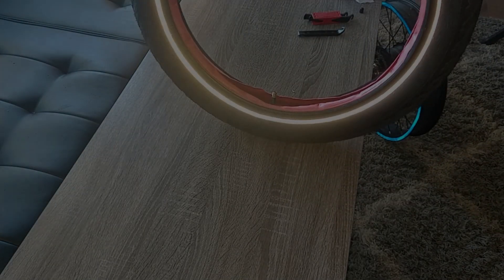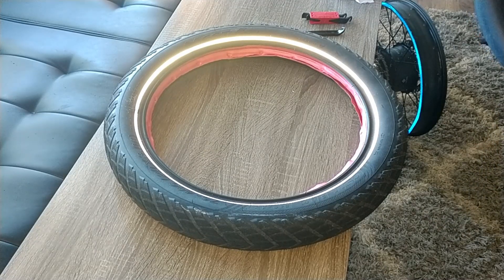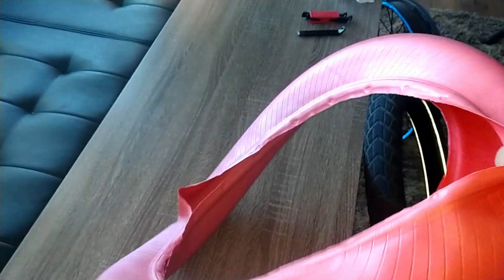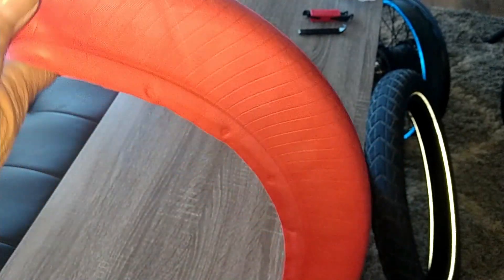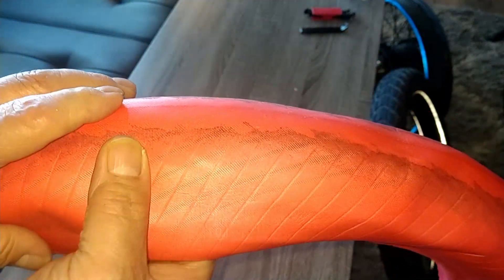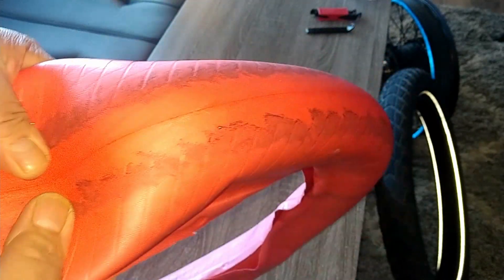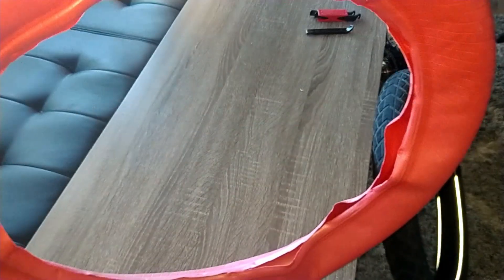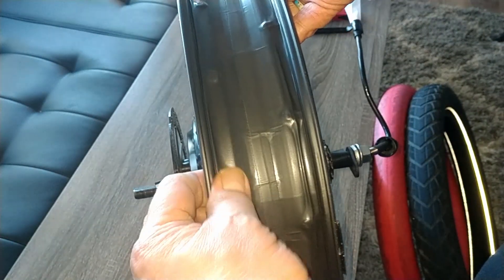LECTRIC 2.0 - Are Tannus Inserts Any good? One Month Inspection & Not impressed!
So as everyone knows I decided to remove the insert from my back wheel due to possible, but rare situations where the valve stem ends up being sheared off. As shown in the video, I have the proper tube and always ran my tire with lower PSI. The bike is stored indoors with a room temp of at least 70 F. I honestly did not expect to find my insert pancaked flat. I paid good money for these inserts and do have faith in the company to address these issues, but what is acceptable? The inserts do have instructions and care manual that talks about them decompressing based on certain factors. I have not used the bike in a manner that should had caused this to take place considering the bike had not been ridden in 24 hours, and stored indoors in a warm room prior to this inspection. Buy at your own risk everyone!